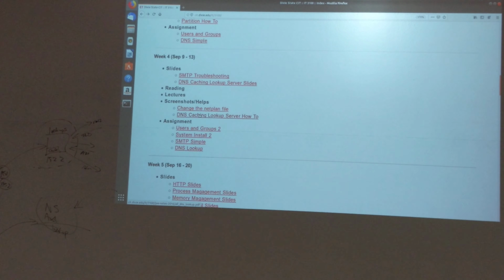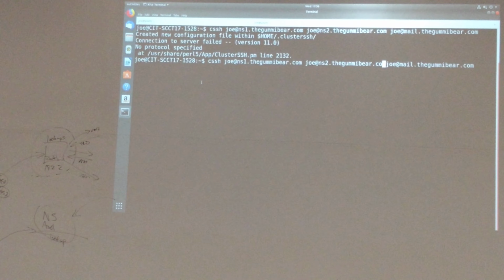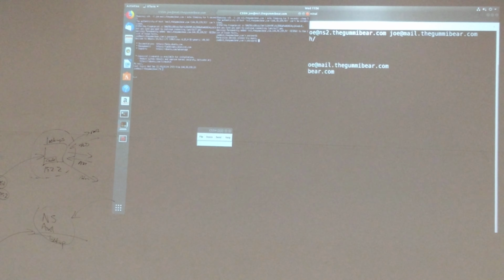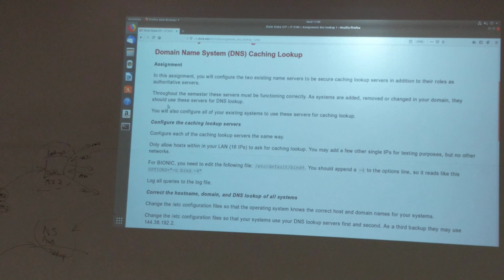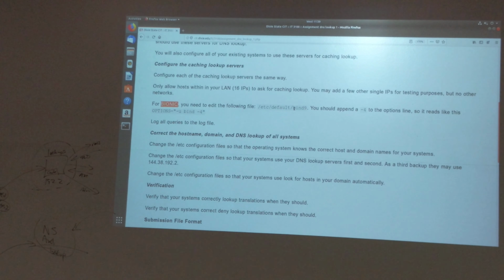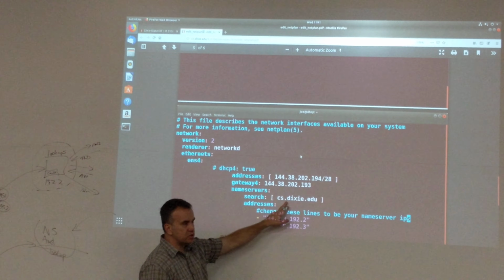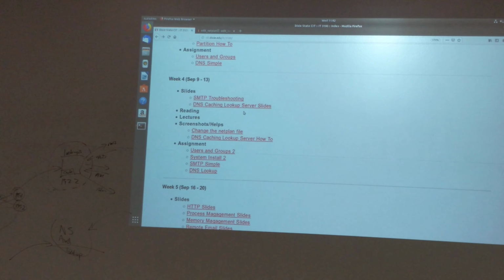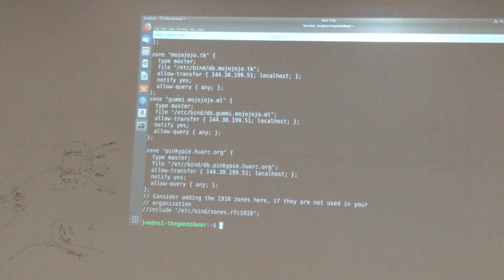IT-3100 9-11-2019 Part 3